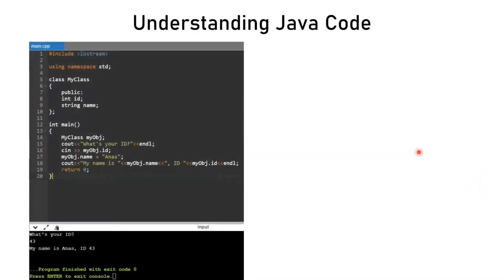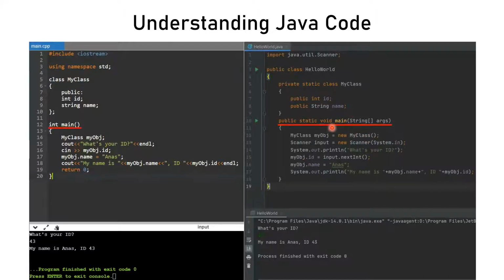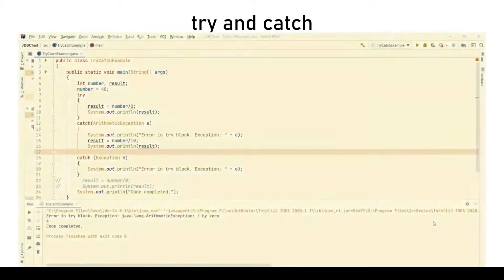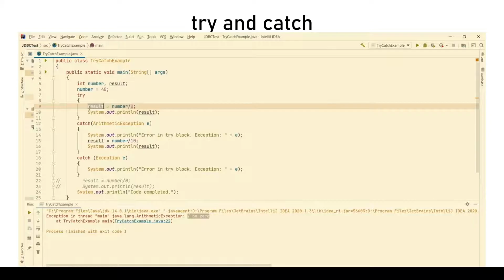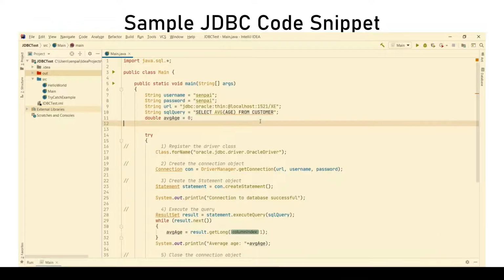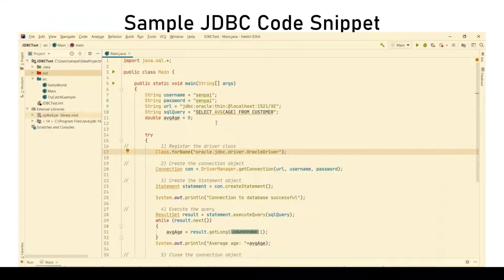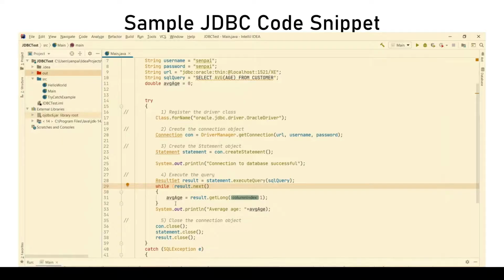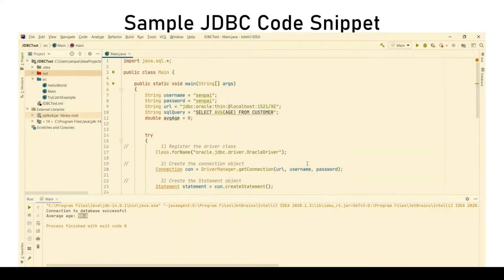DBMS Lab 09 - JDBC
Today we briefly go over the fundamental concepts of JDBC. First we explain the basic structure of a Java program and also briefly talk about try and catch blocks and exception handling. So if you are already fluent in those, you can skip them.

Intro - 0:00
Understanding java code - 1:14
Understanding try and catch blocks - 11:24
Sample JDBC code snippet - 21:00
Afterword - 36:51